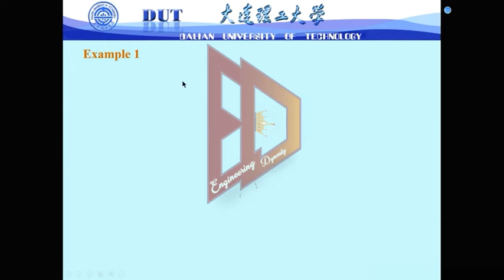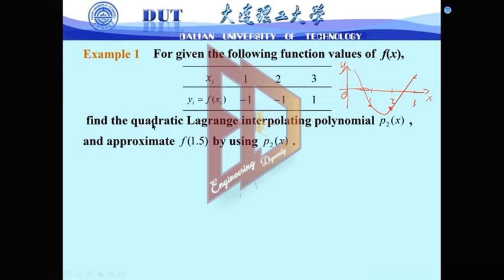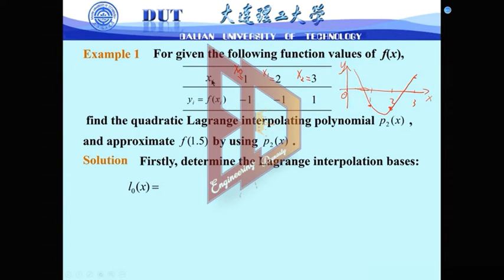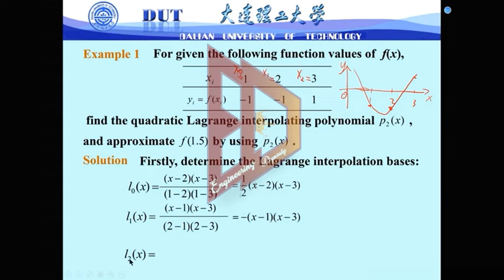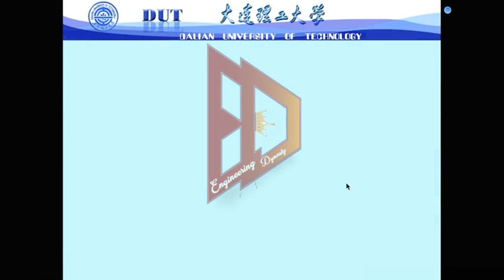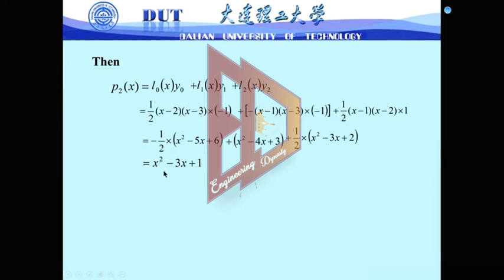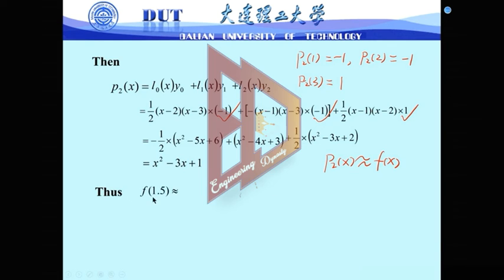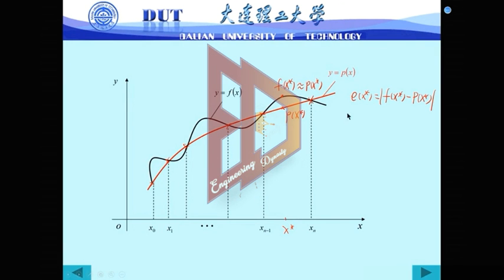Find the quadratic Lagrange interpolating polynomial p(x) an approximate f(1.5) using p(x)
For given the following function values of f(x),